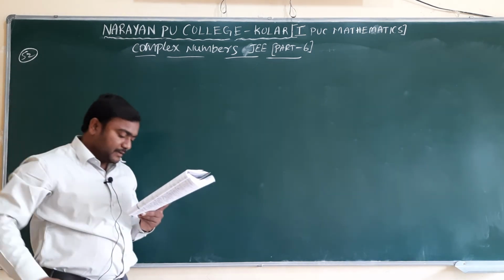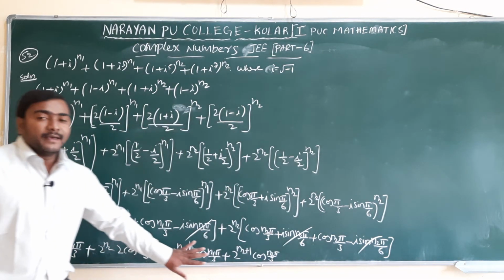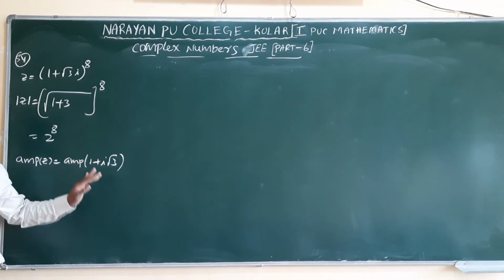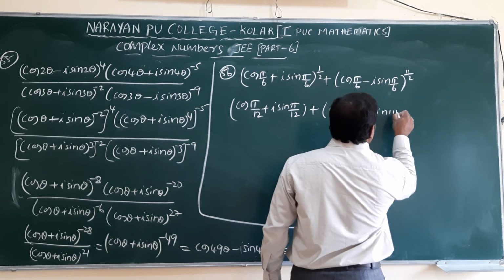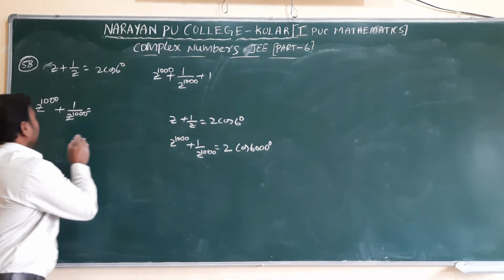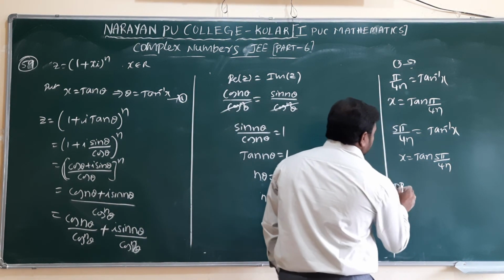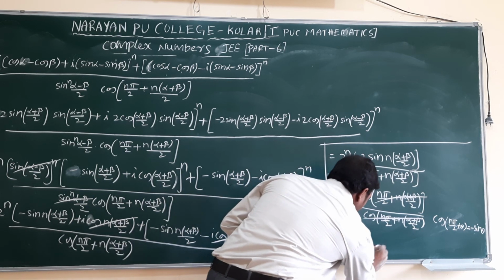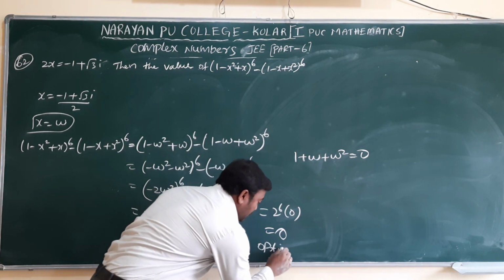COMPLEX NUMBERS JEE PART 6